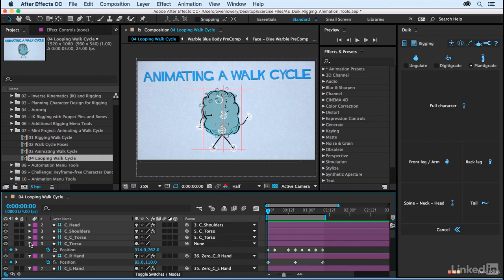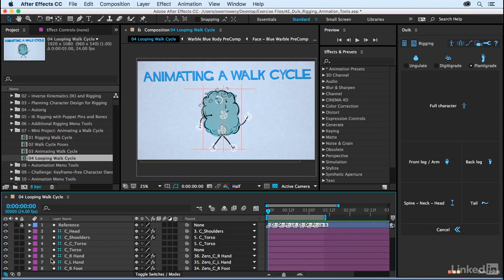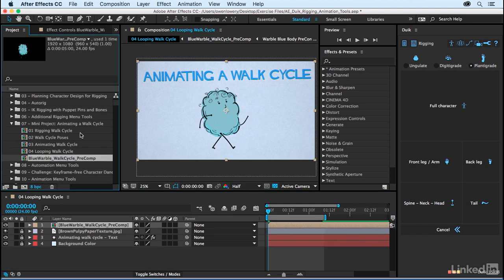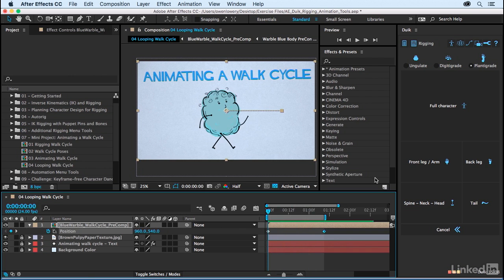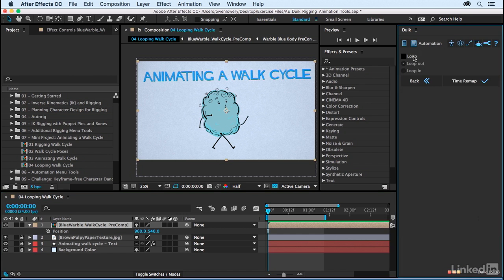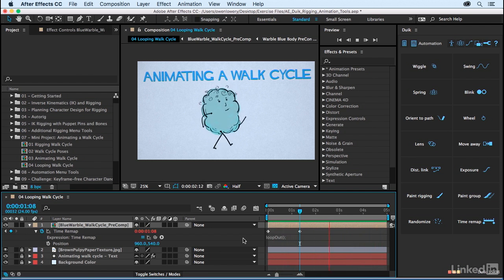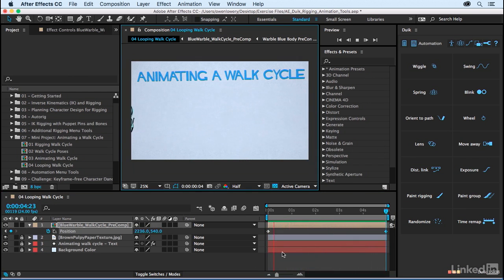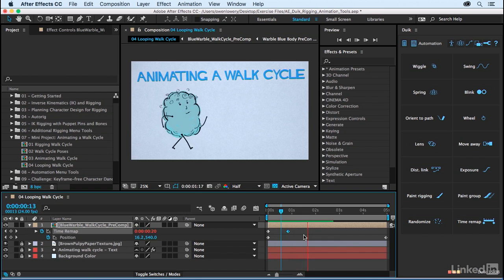492721 07 04 Looping a walk cycle